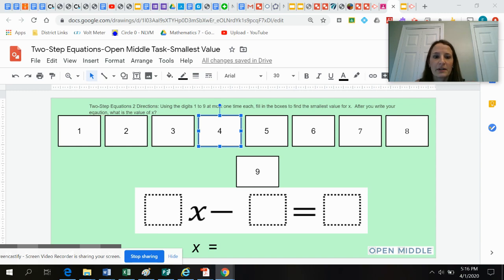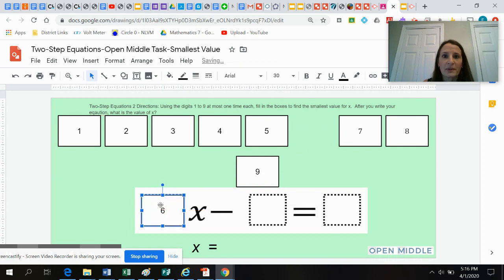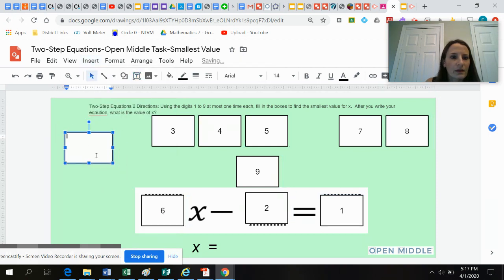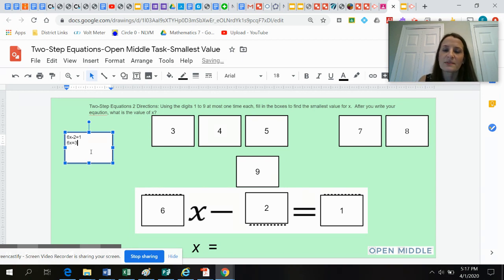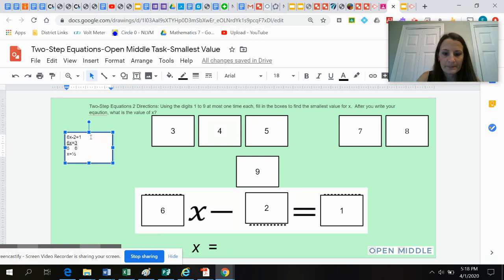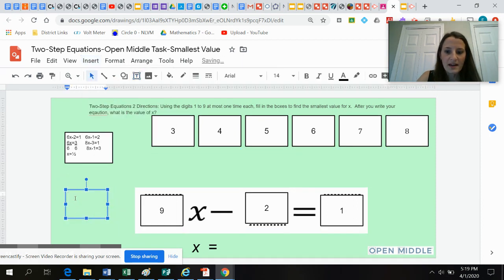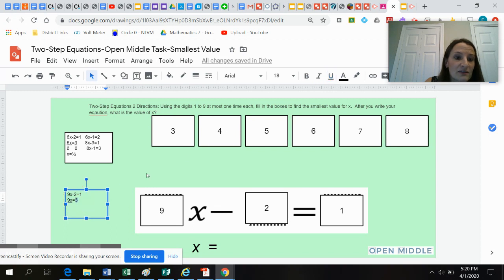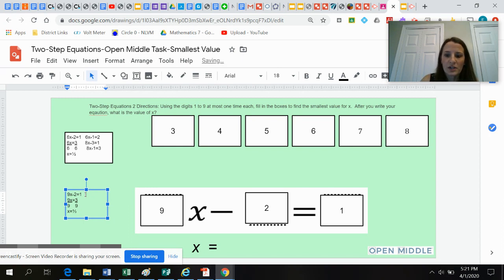Untitled: Apr 1, 2020 5:21 PM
Equation with the Smallest Value of x (March 31)